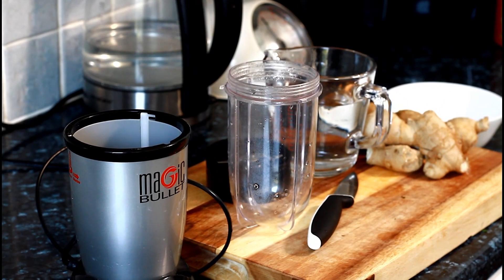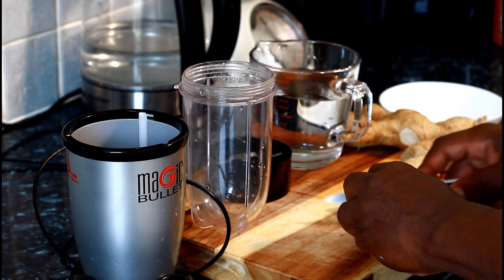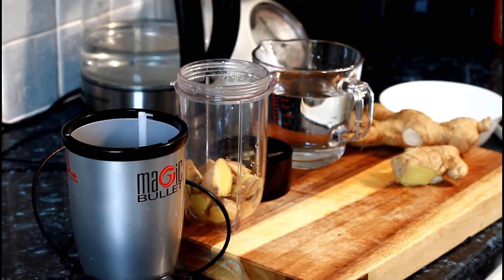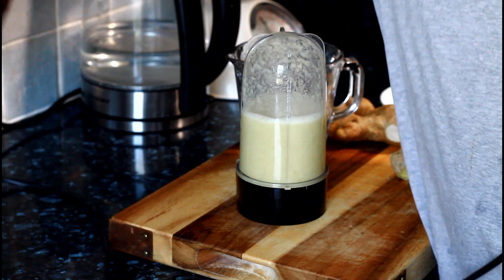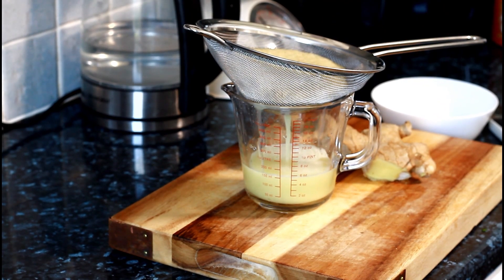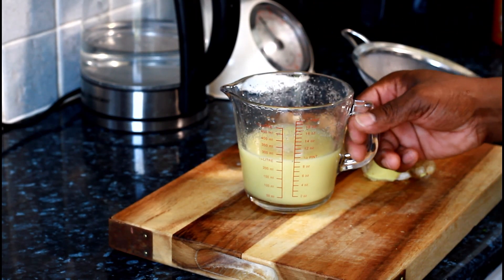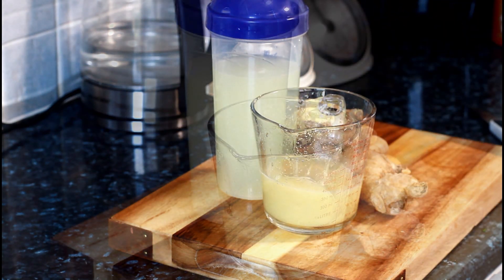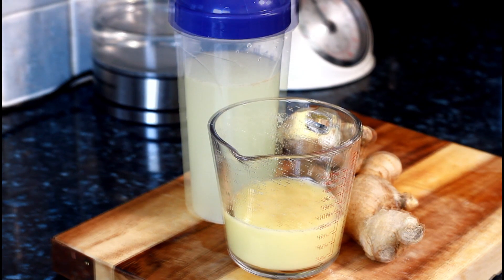The benefits to drink fresh ginger water every morning for -10-morning Chef Ricardo Juice Bar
[Video Title]The benefits to drink fresh ginger water every morning for -10-morning Chef Ricardo Juice Bar